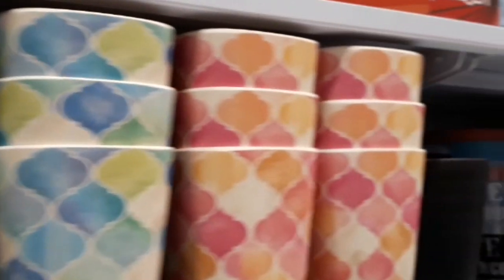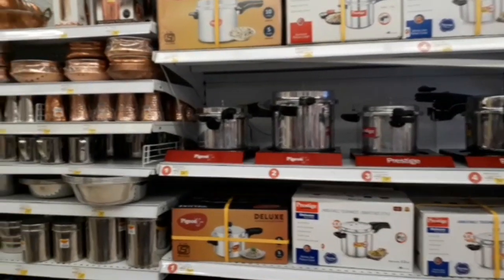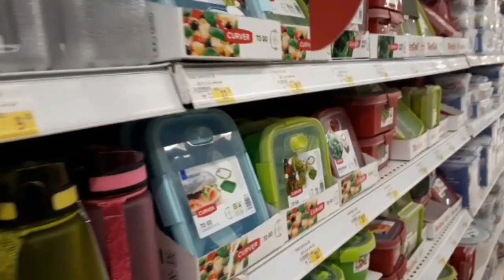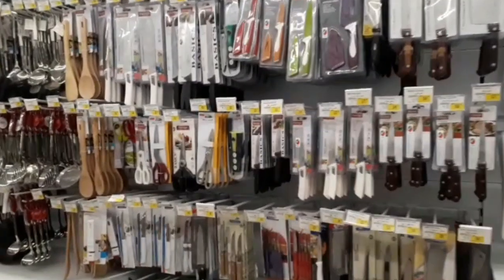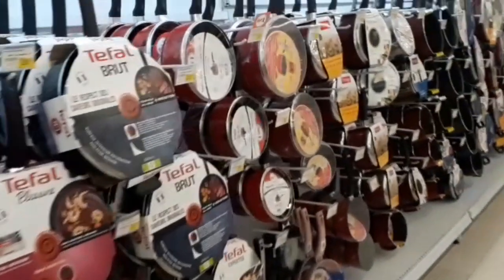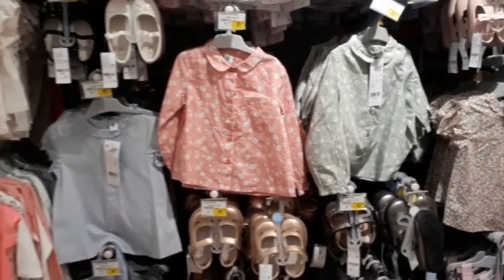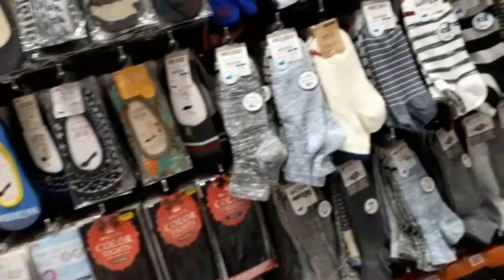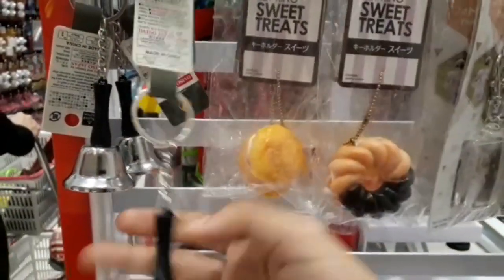shopping haul video in tamil/Dubai shopping haul 2🛒in tamil/kitchen things /ஷாப்பிங் ஹால்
shopping haul video in tamil/dubai shopping haul in tamil/kitchen things shopping haul/ஷாப்பிங் வீடியோ/துபாய் ஷாப்பிங்/vlogs